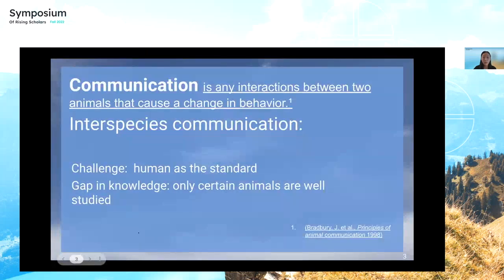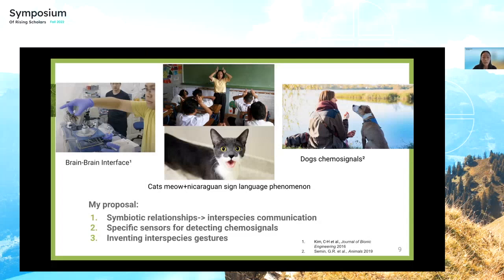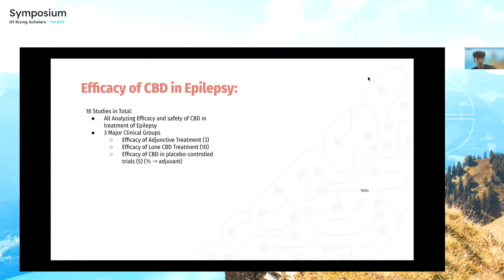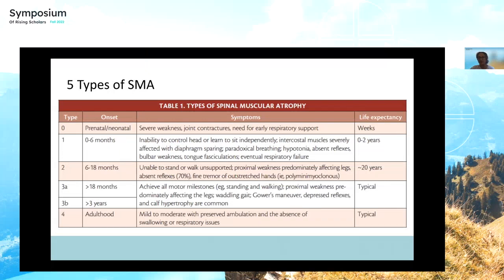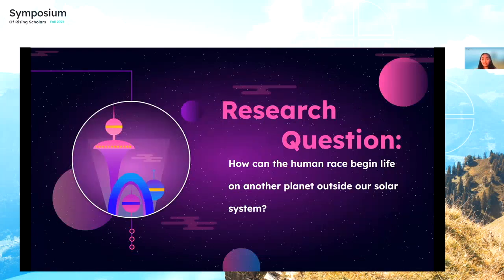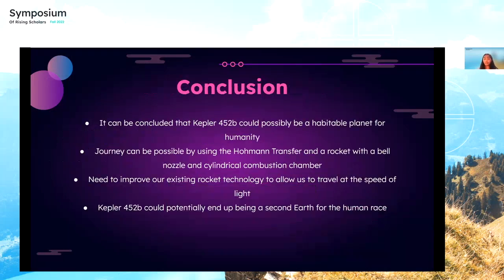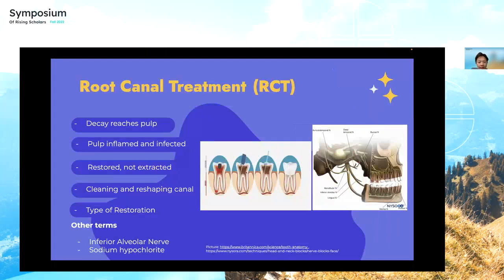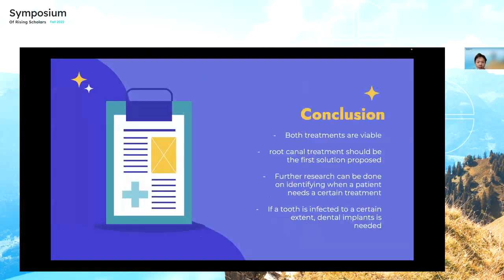STEM Talk - Session 21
00:00 Welcome
00:01:35 Angel Shi "How is language learned, processed, and used across different species, and what are some ways to facilitate cross-species communication?"
00:11:34 Rishabh Hariharan "The Effects of CBD on Epilepsy"
00:22:02 Neetika Mishra "A Deep Dive into Spinal Muscular Atrophy"
00:30:50 Rhea Acholkar "Journey to Kepler-452b"
00:43:47 Vincent Nguyen "Comparison of Root Canal Treatment vs. Implant: Which one has better outcome and success rate?"